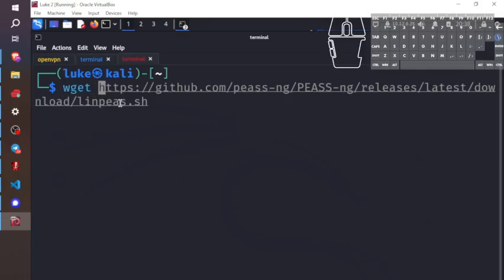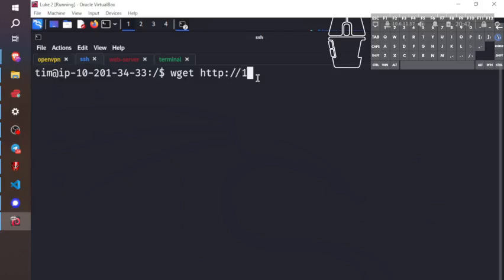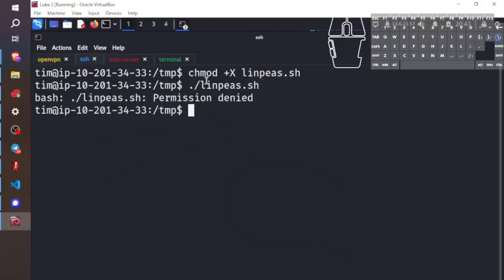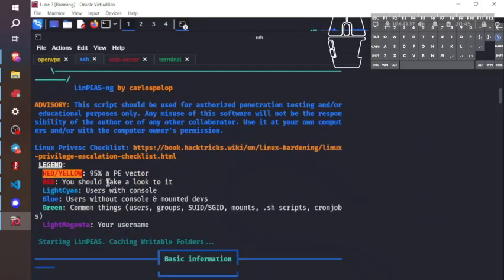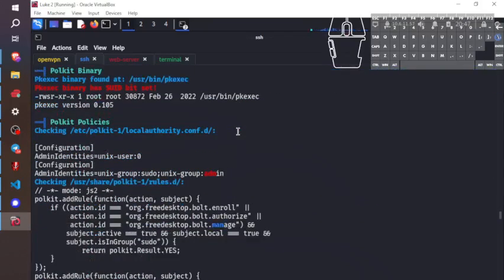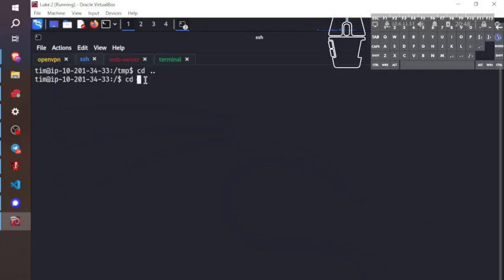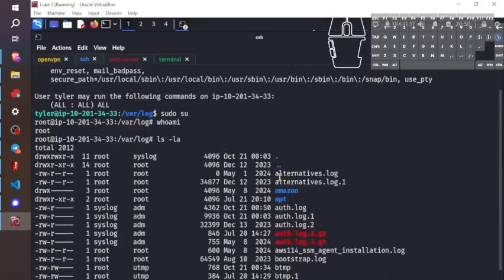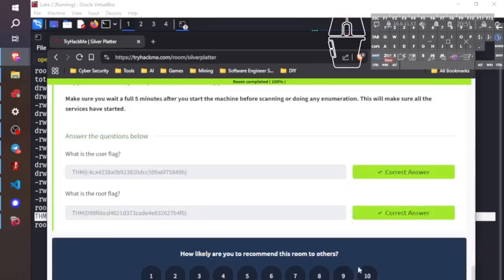Ethical Hacking | Silverplatter Walkthrough (3of3) | Web App Pentesting | LinPeas, CEWL, Rustscan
A walkthrough of TryHackMe's silverplatter room by Tyler Ramsby. I found this scenario while taking Tyler Ramsby's Intro To Hacking Methodologies Course found at simplycybr.com